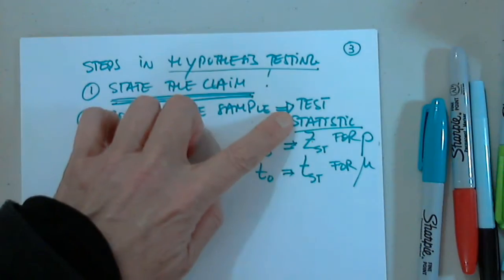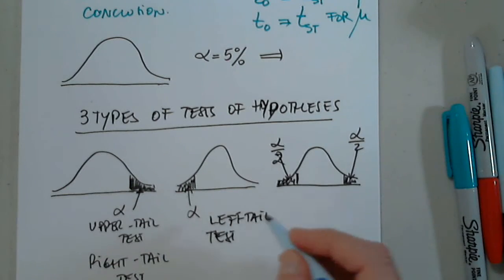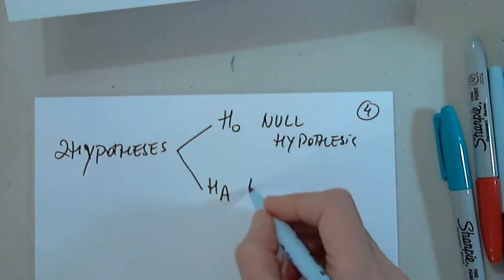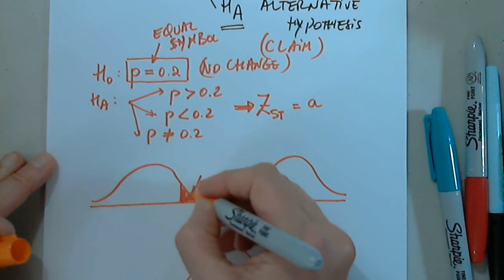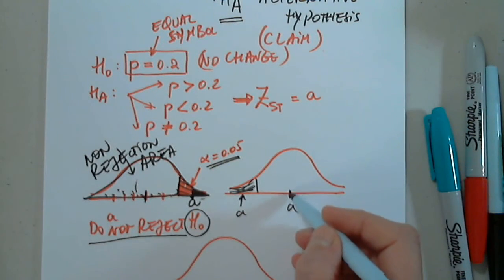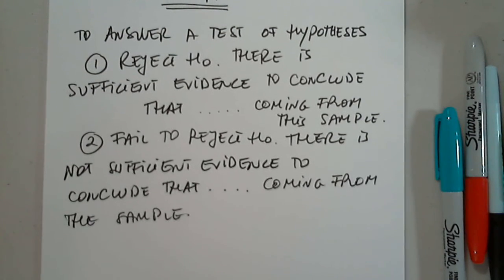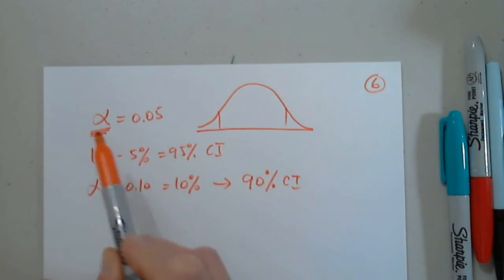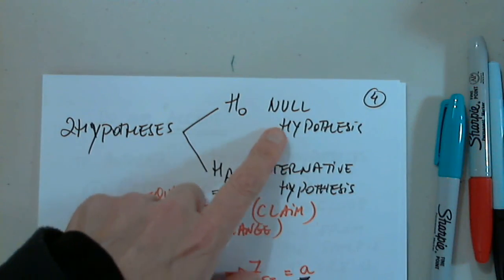MAT 135 10.1 PART 2 NOVEMBER 15